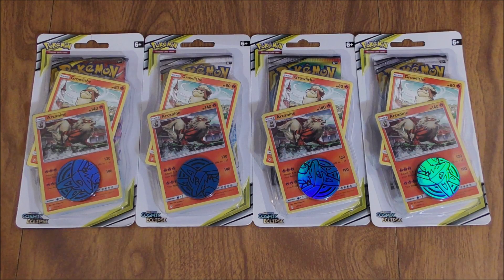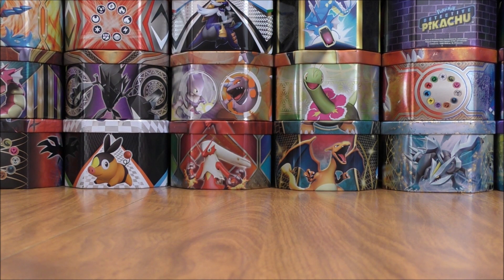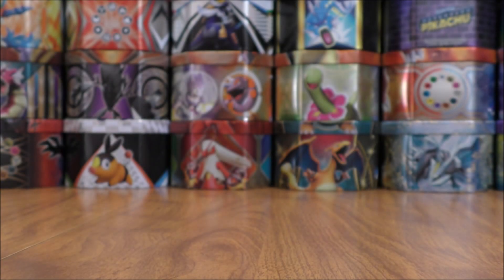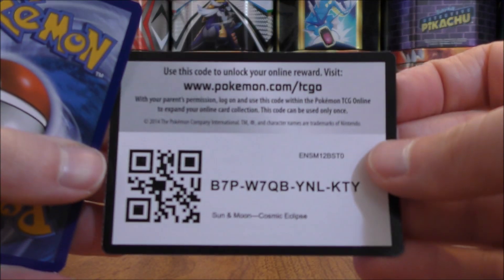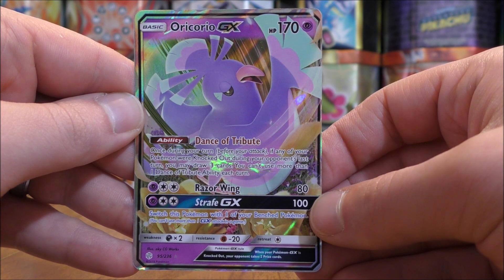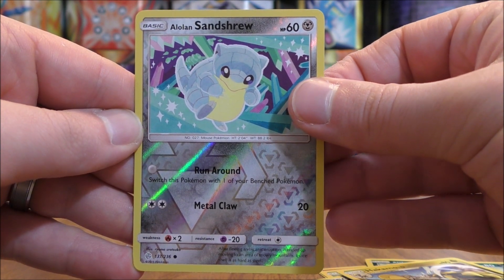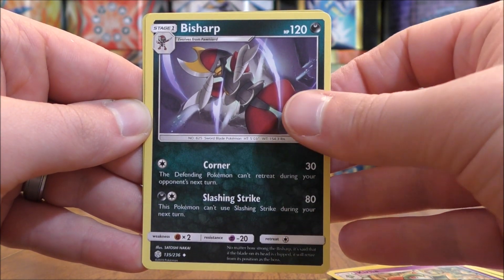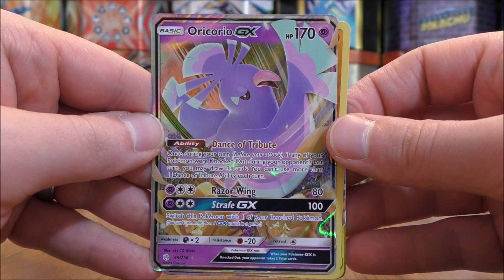Cosmic Eclipse 1-Pack Blister Opening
4 Cosmic Eclipse 1-Pack Blister Packs featuring Arcanine are opened in this video. Each 1-pack blister includes a Cosmic Eclipse booster pack, a Pokemon coin, an online TCG code card, and 2 Pokemon cards, a special holo of Arcanine, and a Growlithe. I purchased these blisters from Target for $4.99 each.